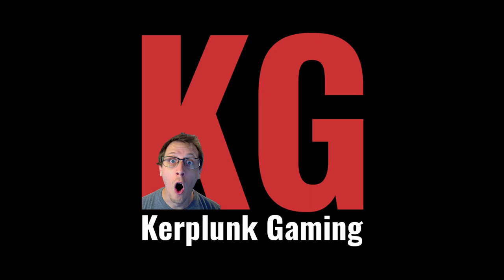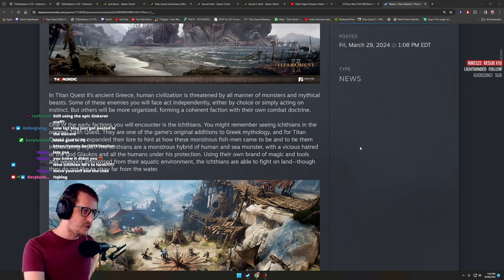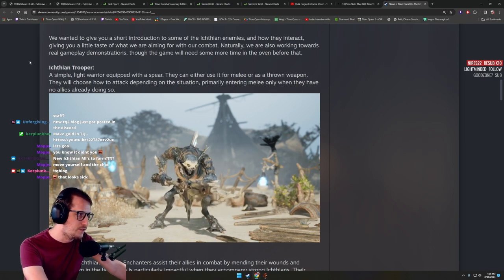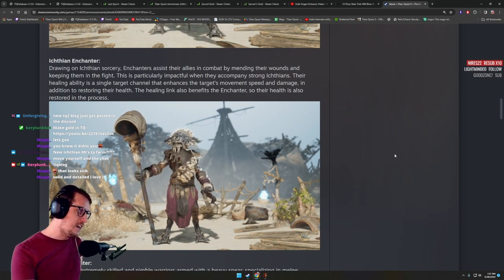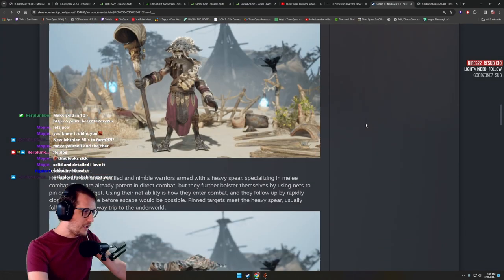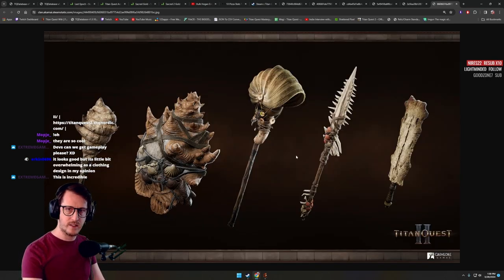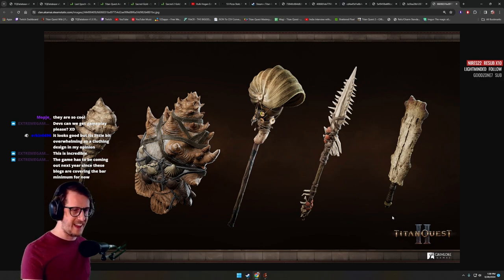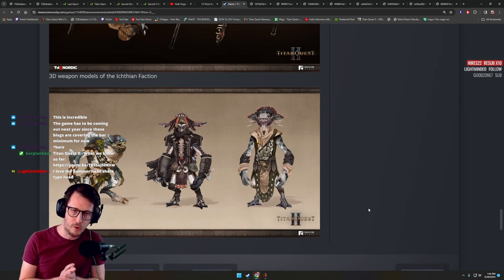Titan Quest 2 Dev Blog 4: Ichthians!